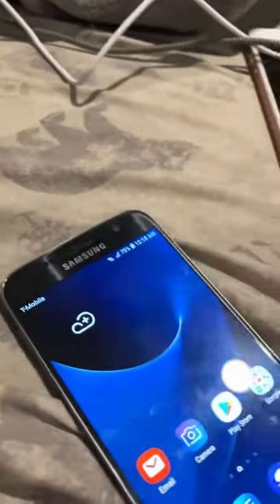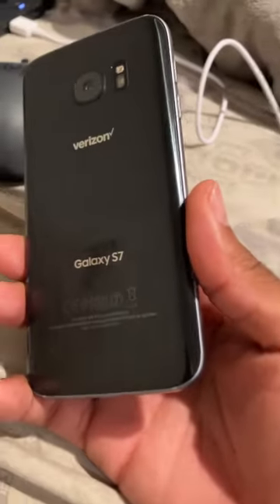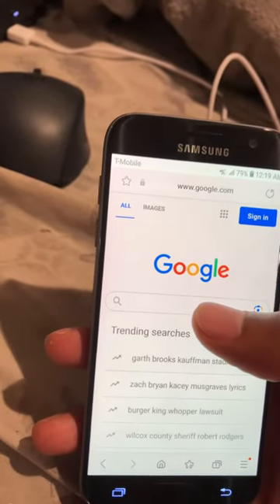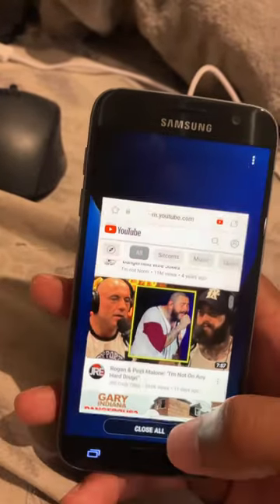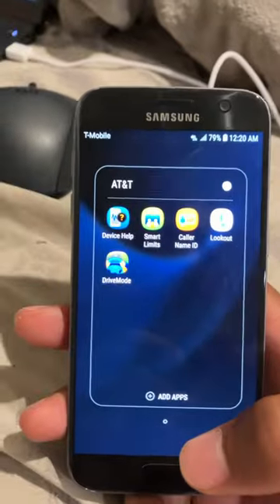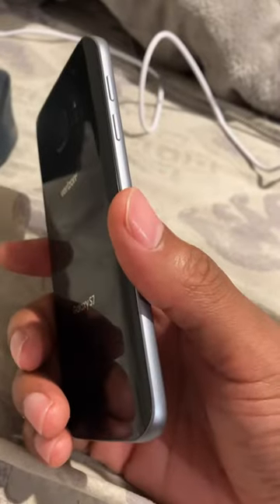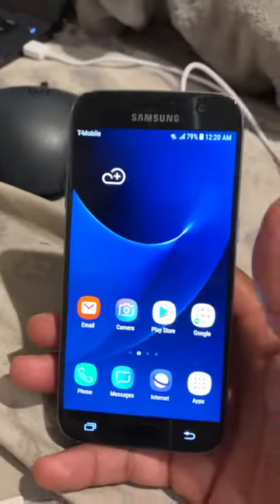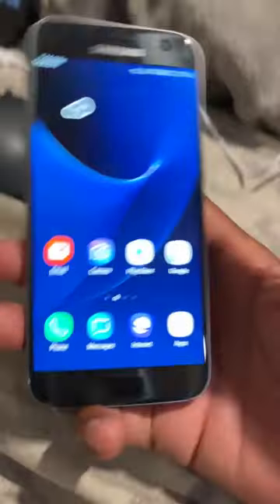T-Mobile sim Card Works in AirTalk Wireless Samsung Galaxy s7